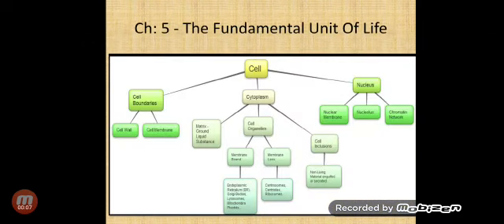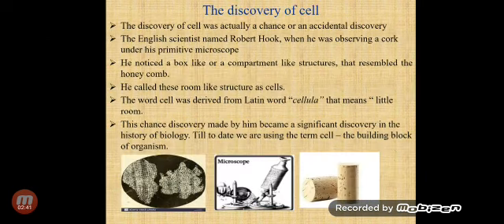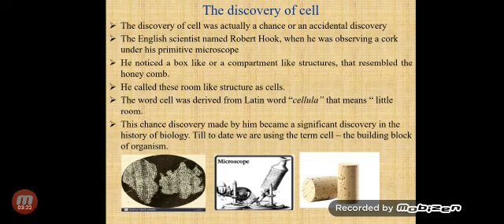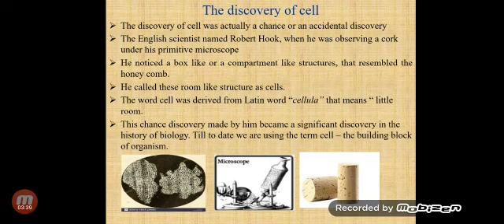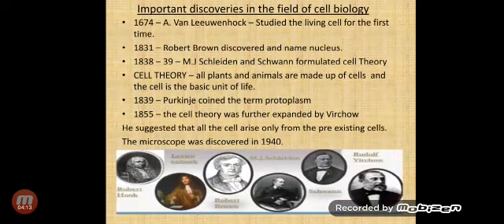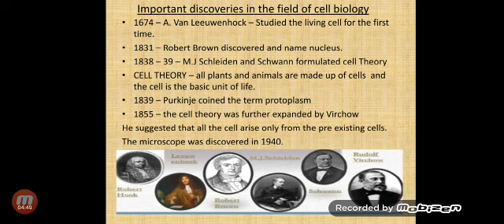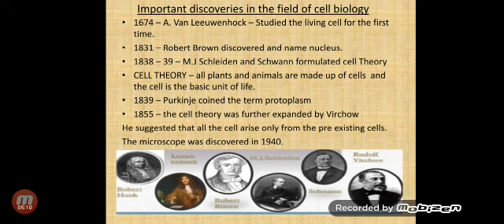CLASS 9 BIO CH 5 THE FUNDAMENTAL UNIT OF LIFE PART 1